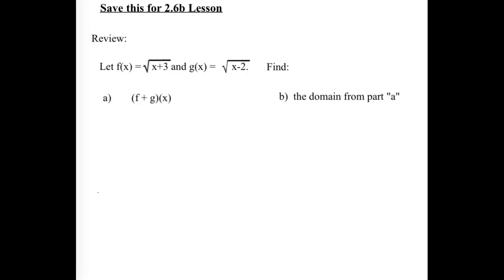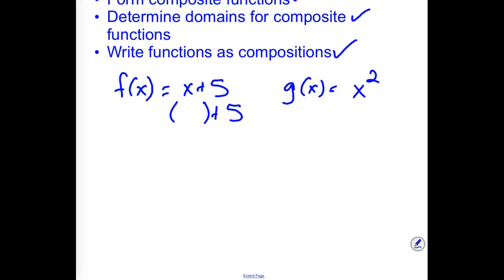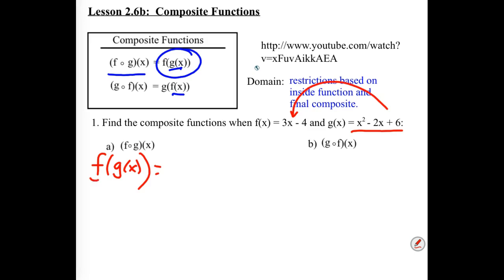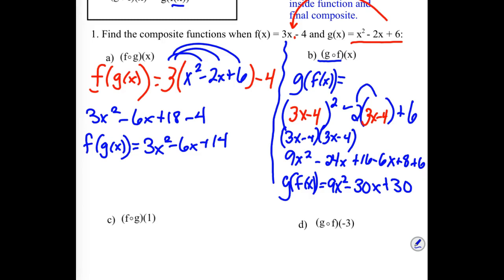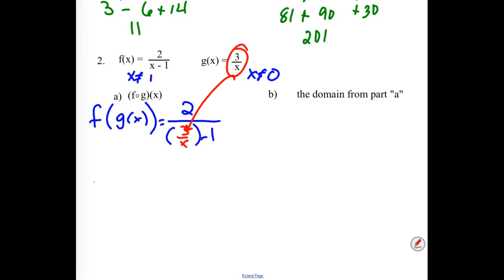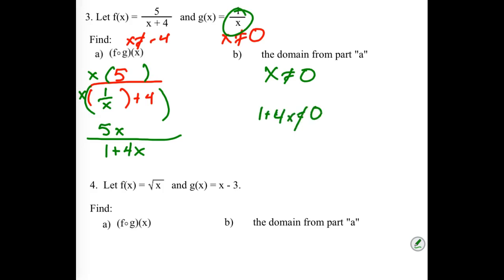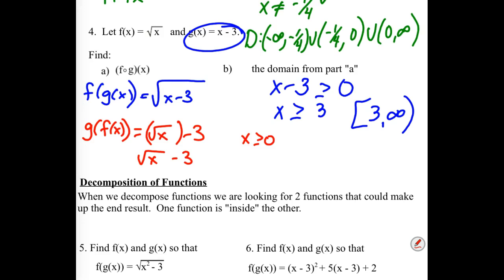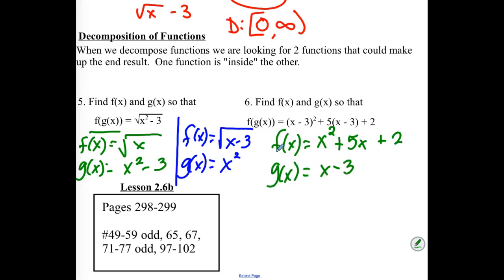CA Video Notes Sec. 2.6b